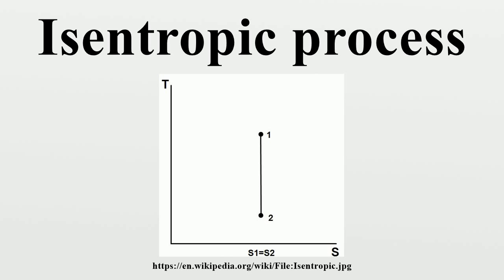Isentropic process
In thermodynamics, an isentropic process is an idealized thermodynamic process that is adiabatic and in which the work transfers of the system are frictionless; there is no transfer of heat or of matter and the process is reversible.Such an idealized process is useful in engineering as a model of and basis of comparison for real processes.

Image-Copyright-Info
Author-Info:   Tyler.neysmith

Image-Copyright-Info